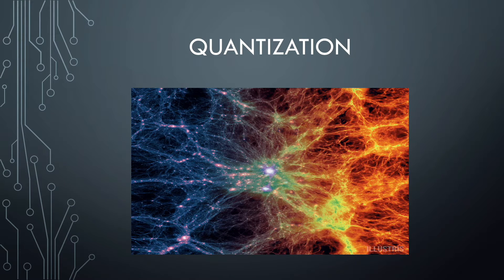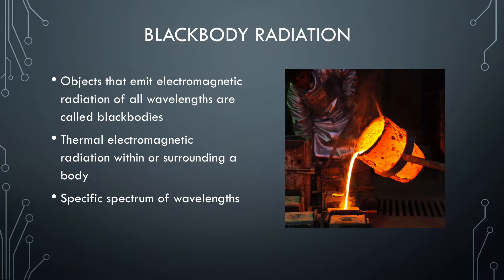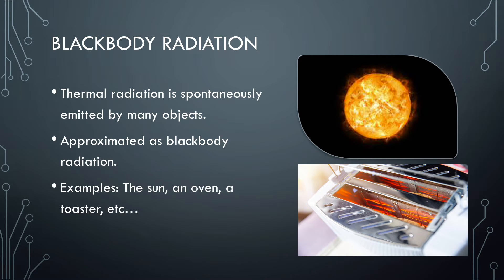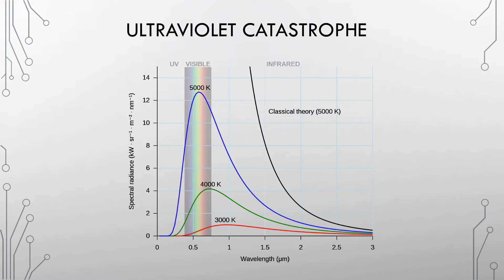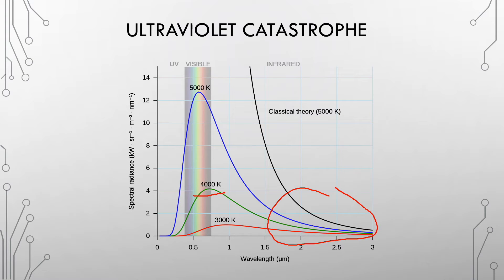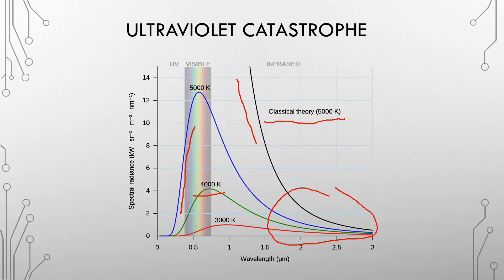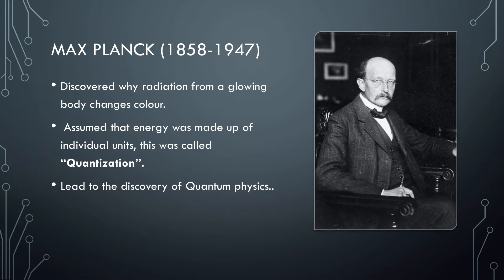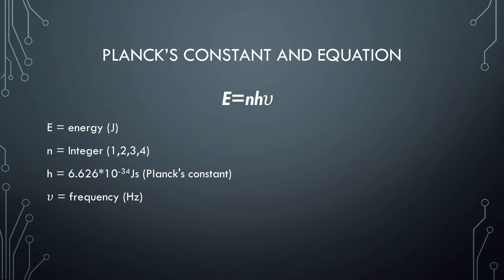Quantization Jacob Romano